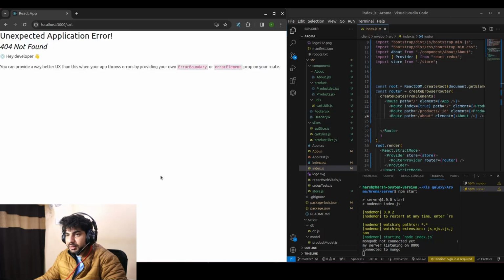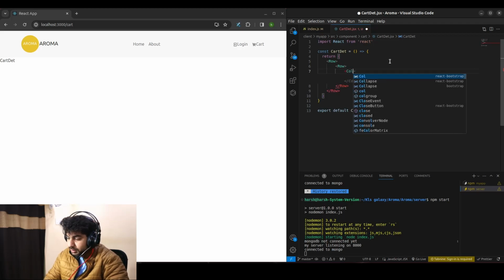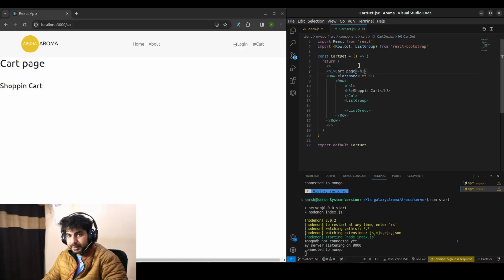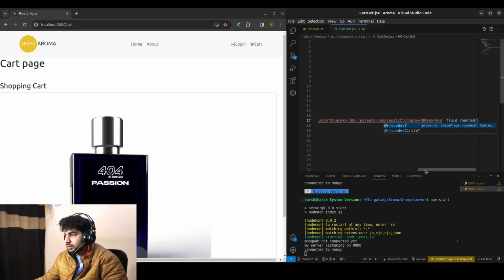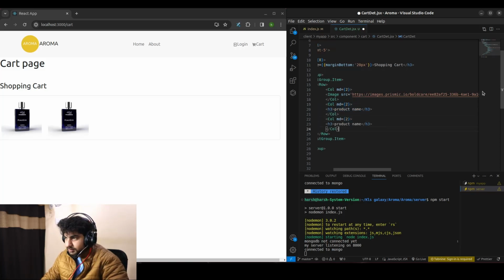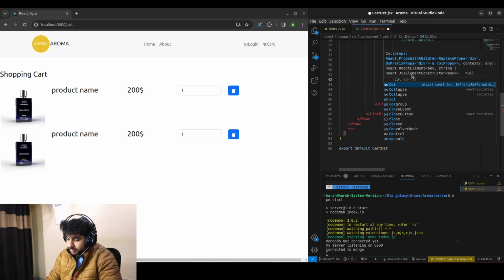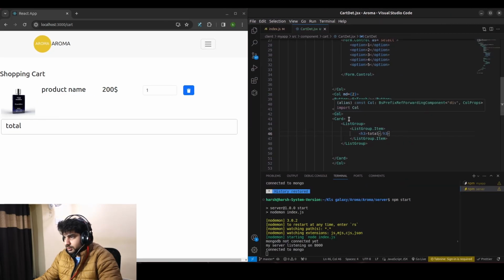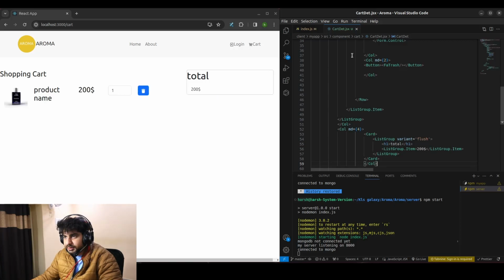MERN PROJECT SCRATCH TO END AROMA PERFUME -PART6 (Cart Component)